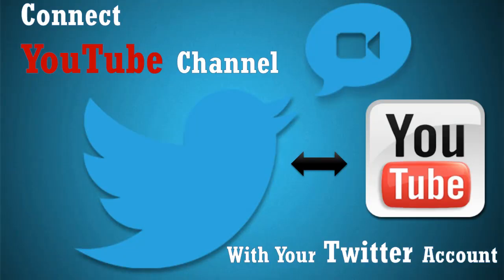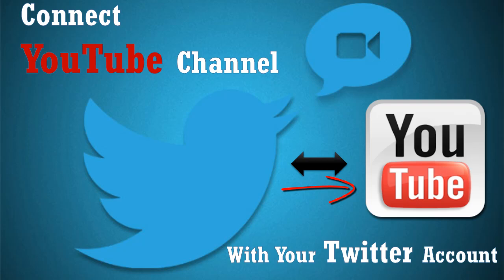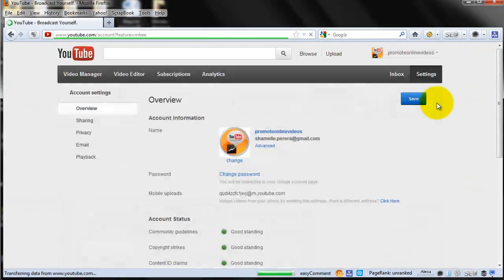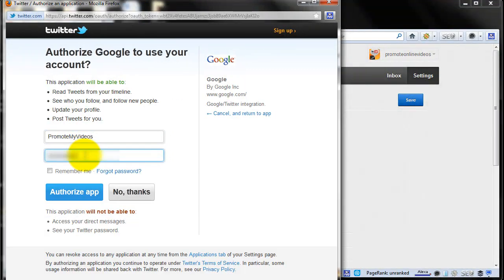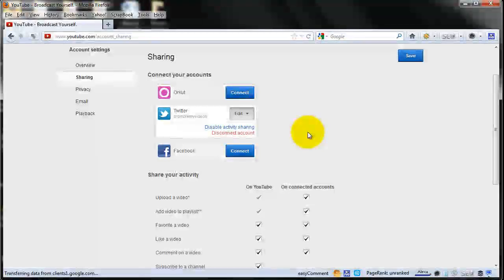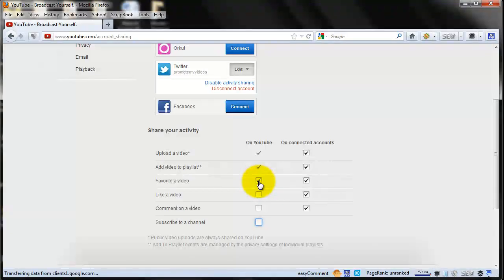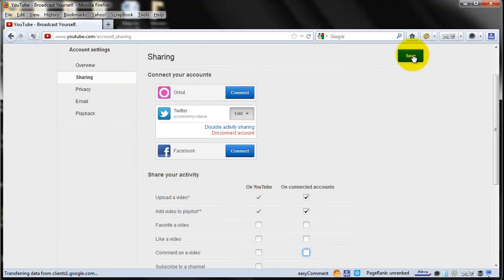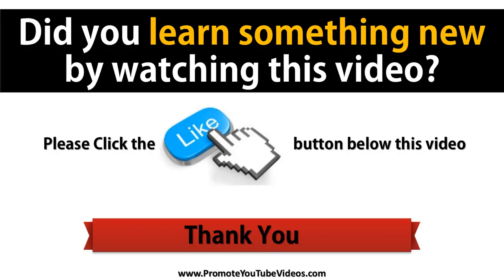Connect YouTube with Twitter Account ►► Quick and Easy Steps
If you have connected your YouTube account with your Twitter account, your YouTube activities (upload a video, make a video favorite or subscribe to a channel etc) can be automatically tweeted on your Twitter account.
This video will walk you through the steps on how you can connect your YouTube account with your Twitter account.